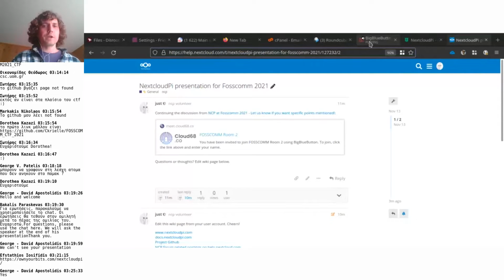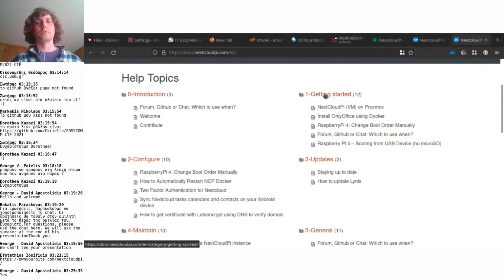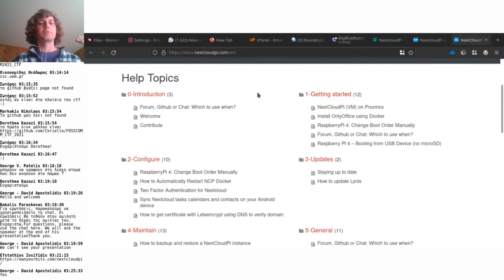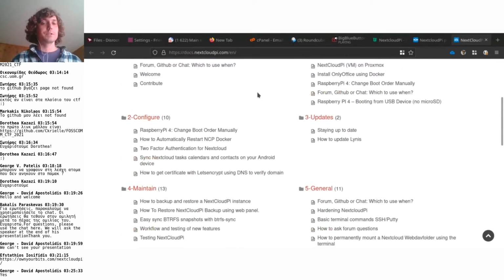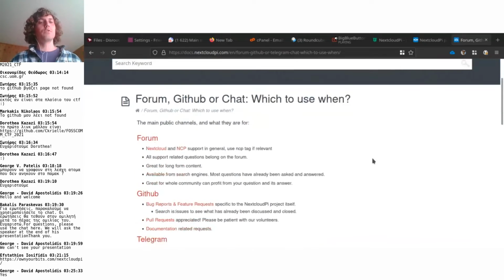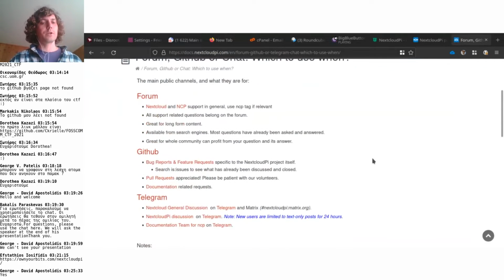NextcloudPi - Lessons Learned While Building Community - jamesdotnetwork -FOSSCOMM2021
NextcloudPi - Lessons Learned While Building Community by jamesdotnetwork.

FOSSCOMM2021 by Πανεπιστήμιο Μακεδονίας - Free and Open Source Software Communities Meeting - 14ο συνέδριο  ανοικτού κώδικα και ανοικτών τεχνολογιών.

Επιστημονικός υπεύθυνος:
Αναπλ. Καθηγητής Άγγελος Σιφαλέρας
Αρχική οργανωτική επιτροπή - Φοιτητές τμήματος:

Παρασκευάς Γεώργιος Μπακάλης
Γεώργιος Μαμιδάκης
Ελένη Κουβαλακίδου
Χρήστος Γιαμακίδης
Κωνσταντίνος Θωμασιάδης
Ευαγγελία Δανδίκα
Βασίλης Τζεβελέκος
Γεωργία Σβάρνα
Χρύσανθος Μπουρουτζόγλου
Ευστάθιος Ιωσηφίδης
Γεώργιος Φακίδης

Οργανωτική επιτροπή - Εθελοντές:
Παρασκευάς Γεώργιος Μπακάλης
Ευστάθιος Ιωσηφίδης
Δημήτρης Βαγιακάκος ( @DimitrisV )
Σταύρος Γκίνος
Γιώργος Αποστολίδης
Γιώργος Τσαμπατζίδης
Δανάη Μπρίλη
Εμμανουηλία Παναγιωτοπούλου